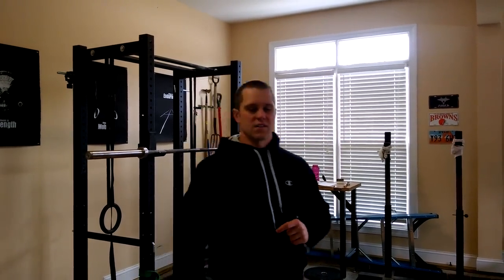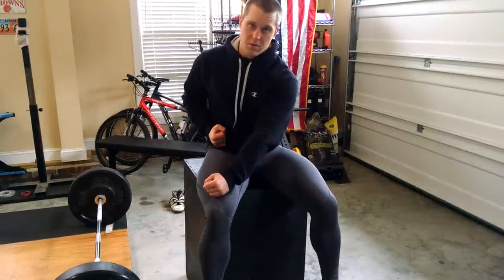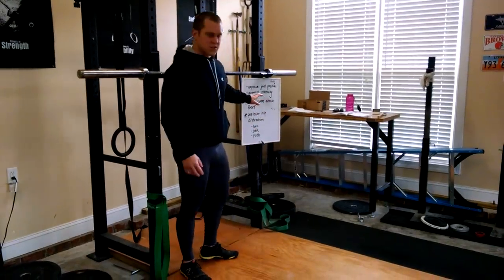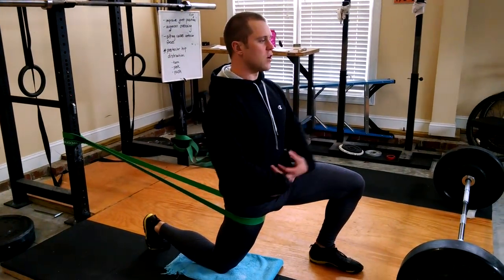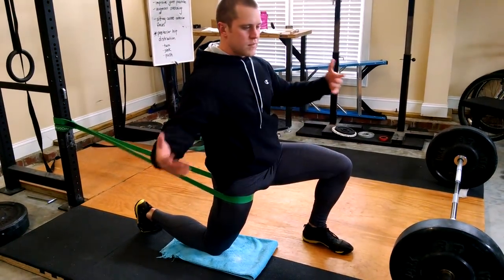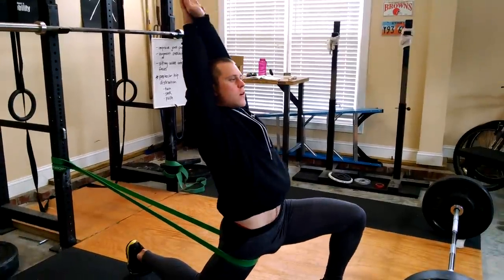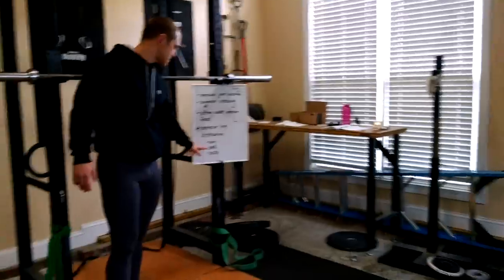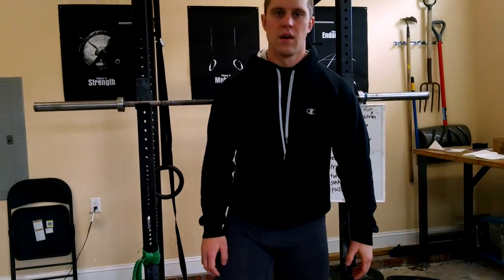Chalk Talk - #17 - Joint Approximation / Hip Flexor